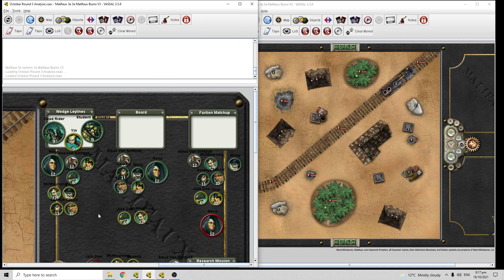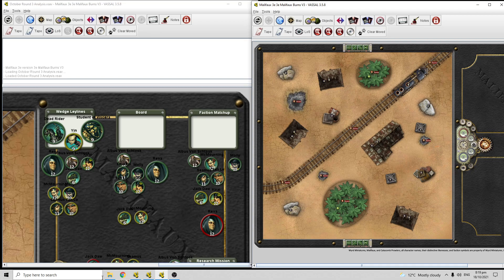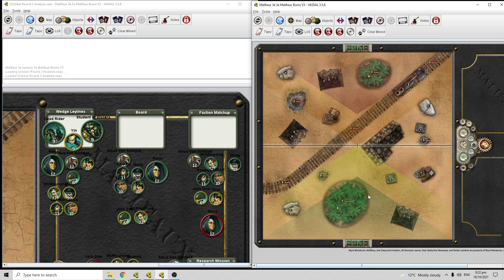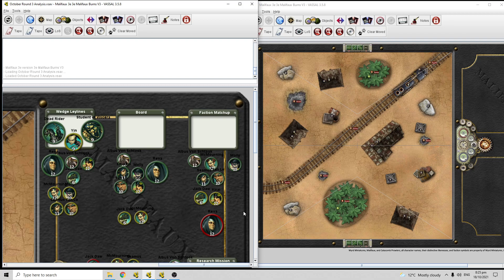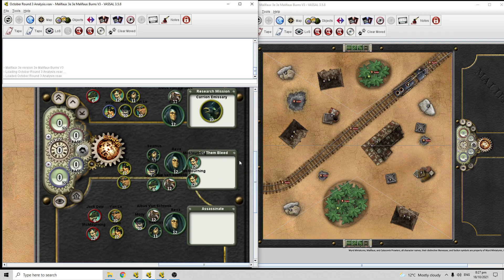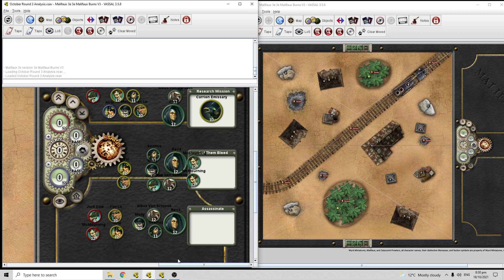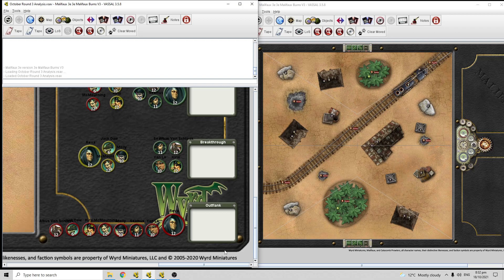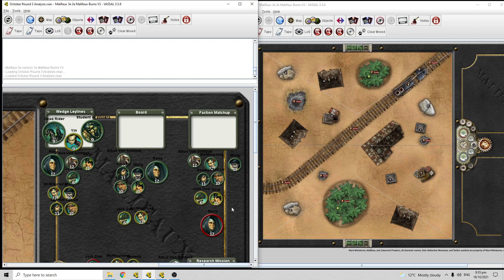Resurrectionist October Pool Deep Dive Round 3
Maniacal_Cackle presents a detailed analysis of what Resurrectionist masters he thinks suit October's vassal event. He looks at the board, attacker vs. defender decisions, the strategy, and schemes.

Week 3:
Wedge Leylines
Research Mission
Let Them Bleed
Assassinate
Breakthrough
Outflank